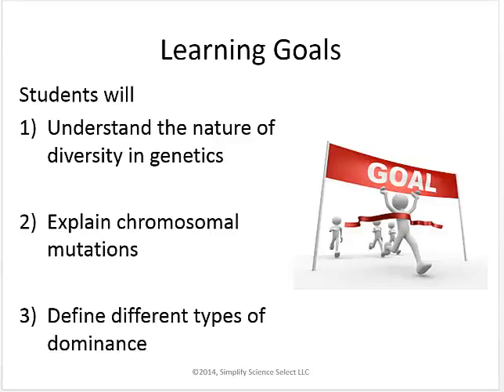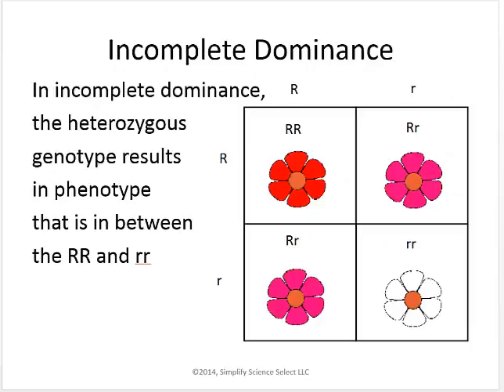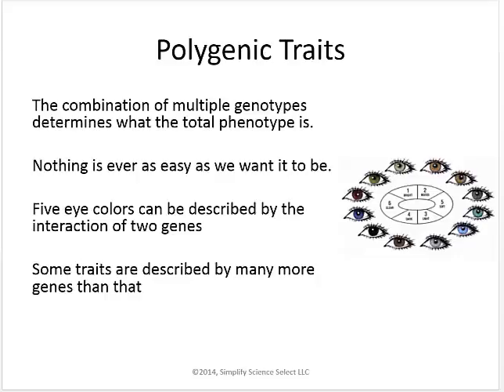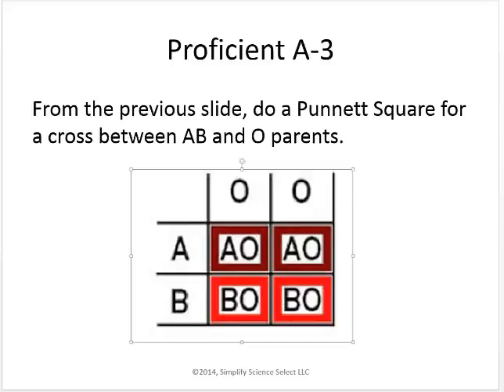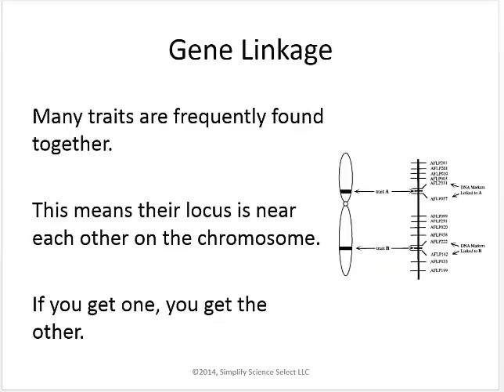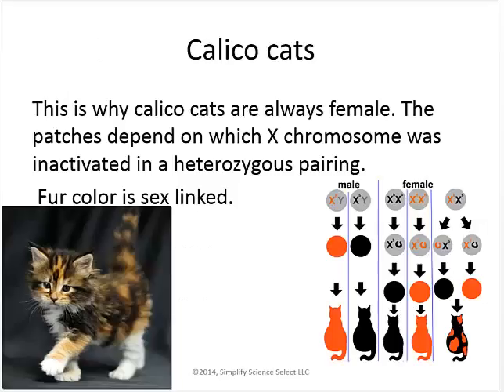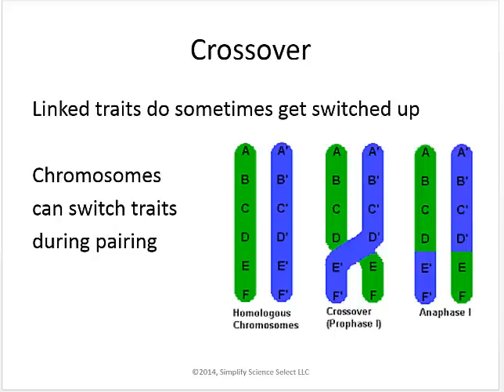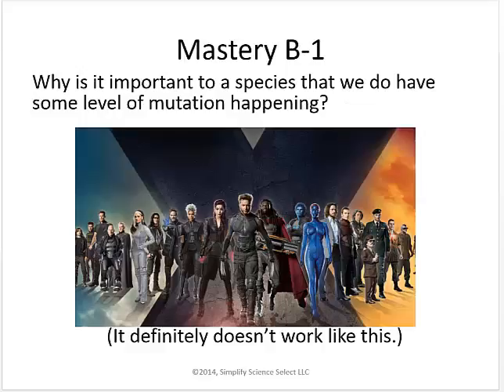8 3 Cross the Line